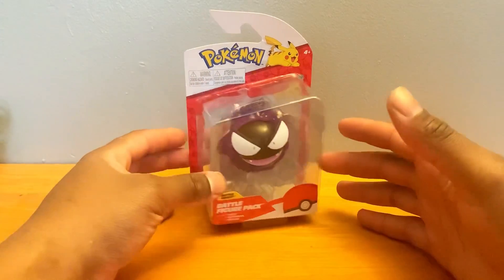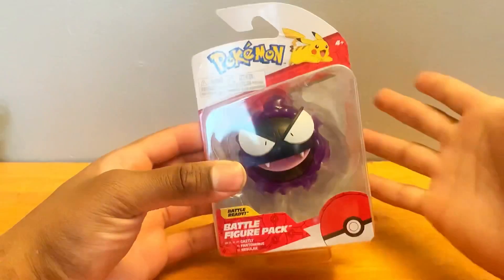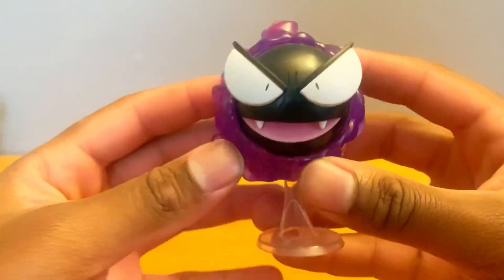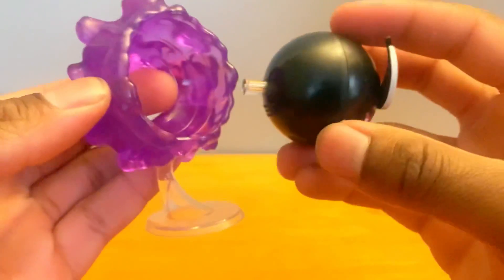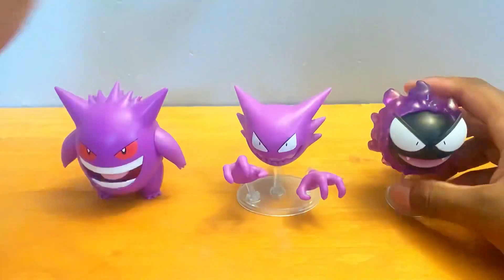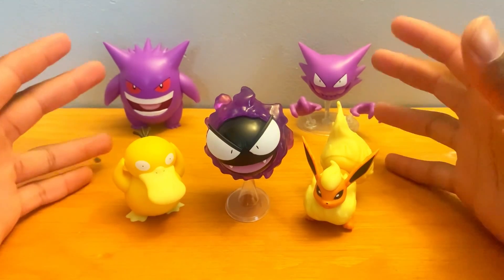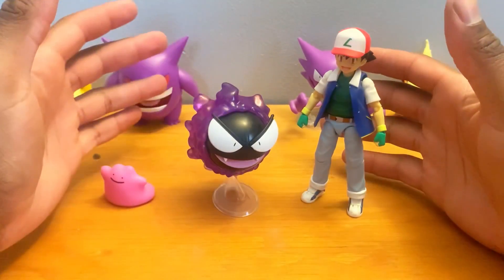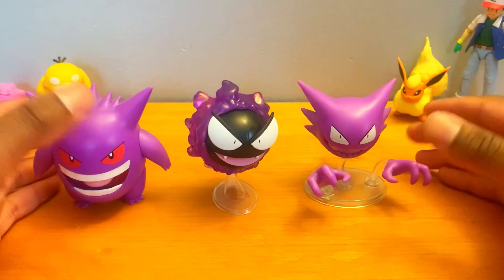Jazwares Pokémon (S5) Gastly Battle Figure Review And Unboxing